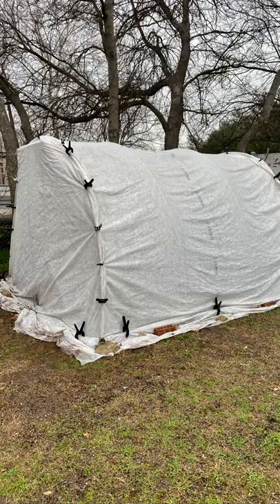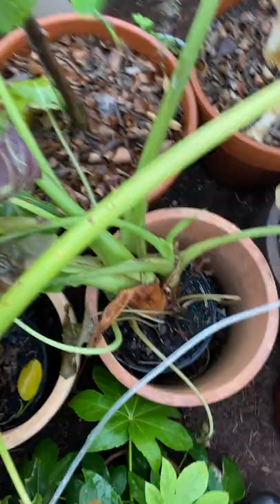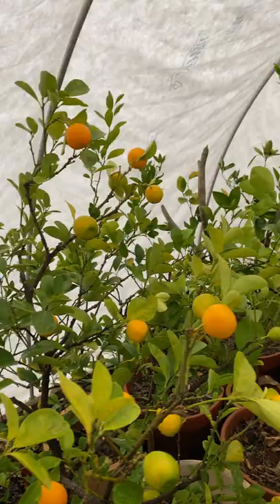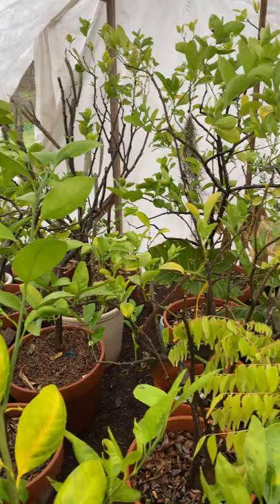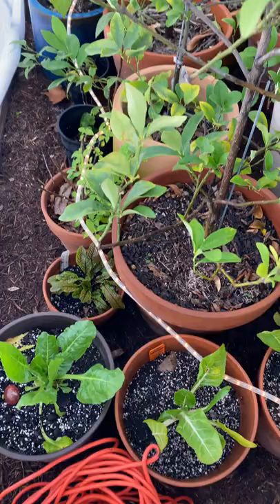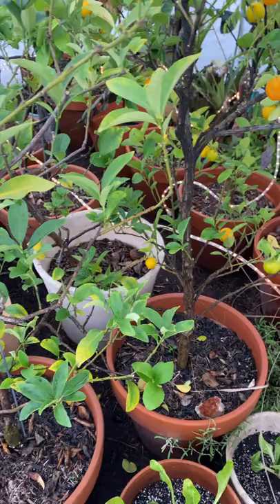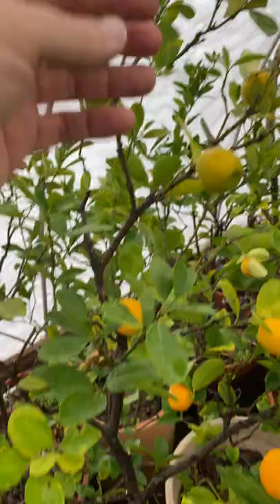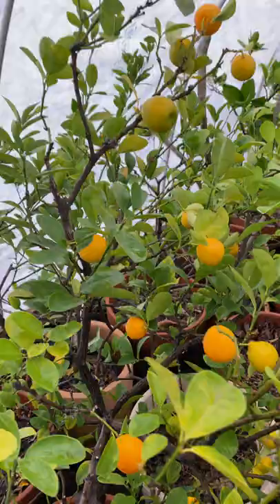HIGH TUNNEL GREENHOUSE UPDATE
It has served me well, and with the exception of last February it has protected my containerized citrus collection every winter.  More on my citrus trees